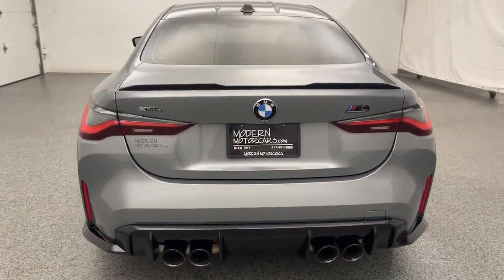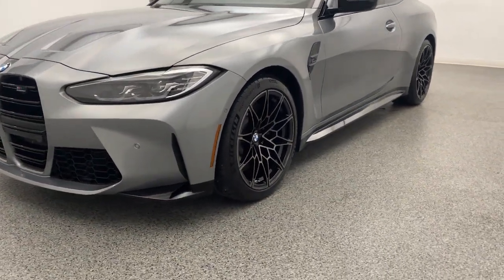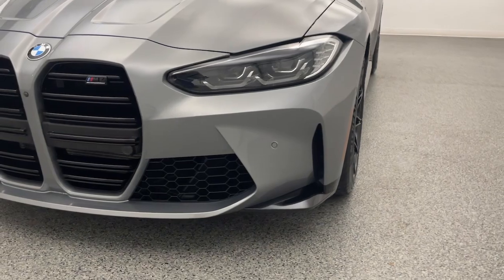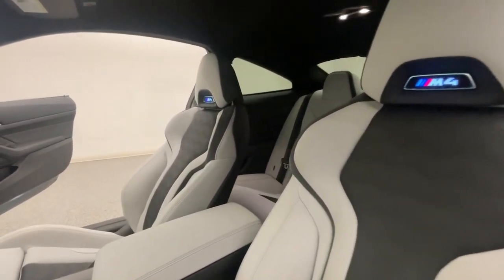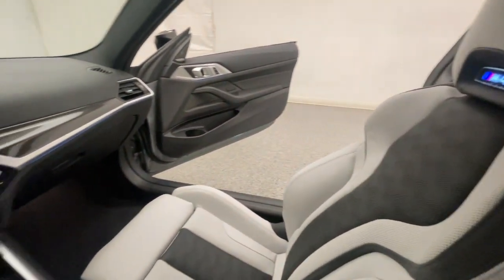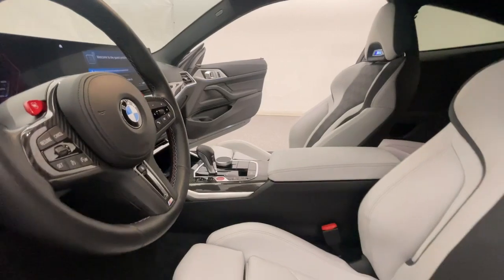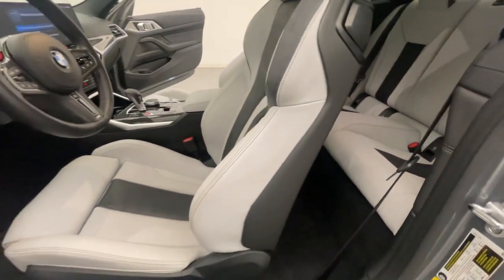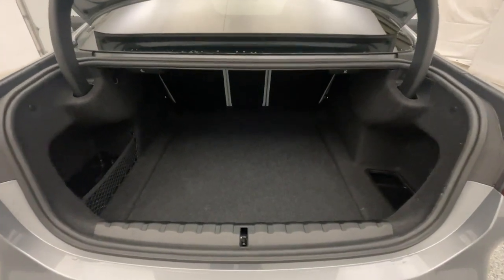2024 BMW M4 Competition MO Nixa, Springfield, Ozark, Branson, Joplin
Pre-Owned 2024 BMW M4 Competition available at Modern Motorcars located in 1856 N Deffer Dr, Nixa, MO, 65714. Servicing the  area.